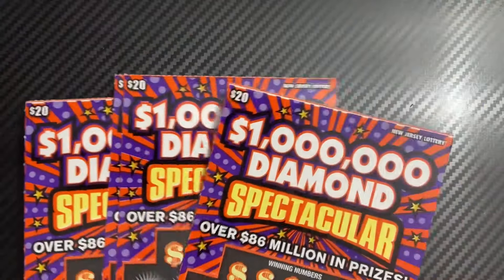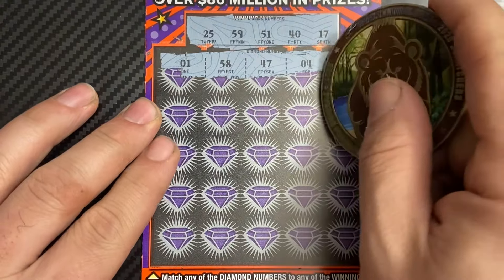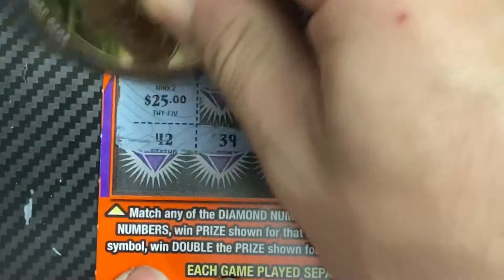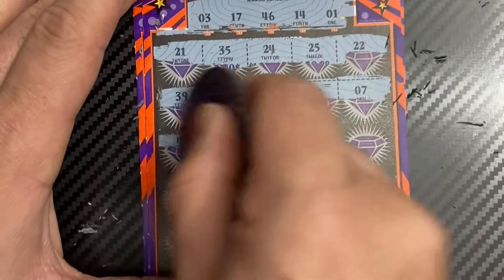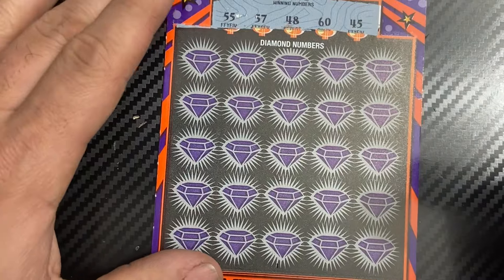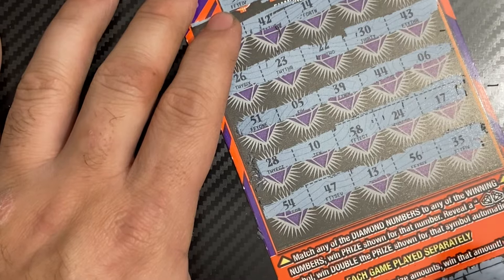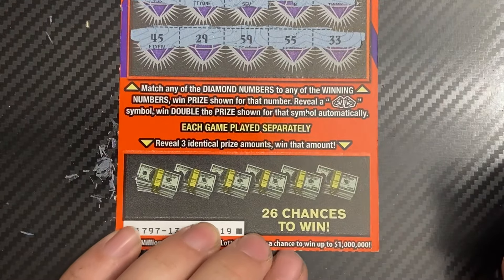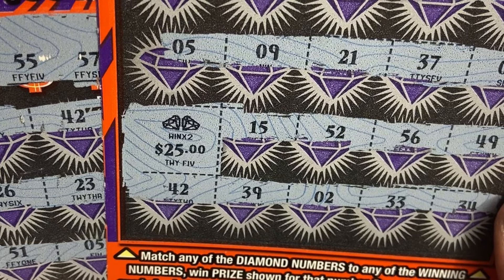💎💎Double Diamonds! $1,000,000 Diamond Spectacular NJ Lottery Session💎💎